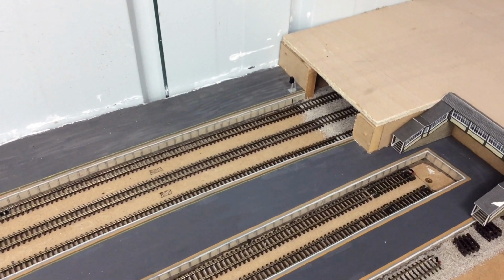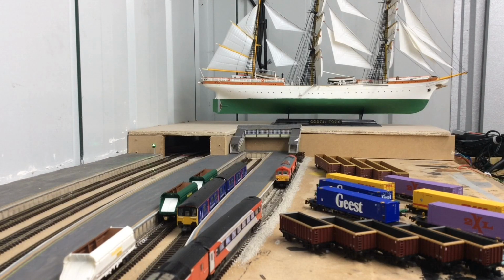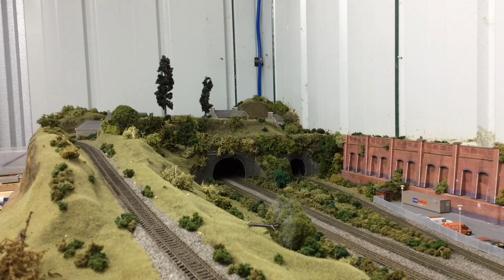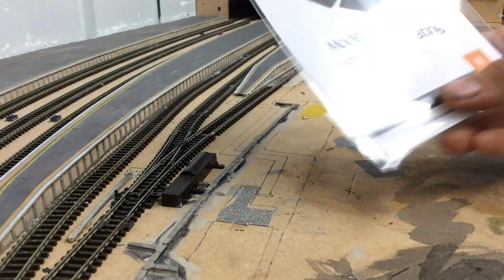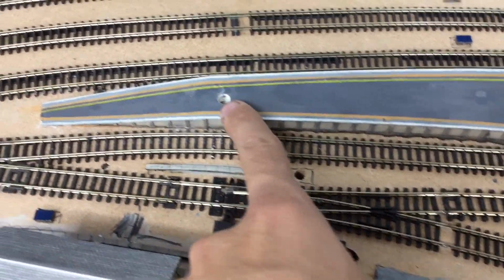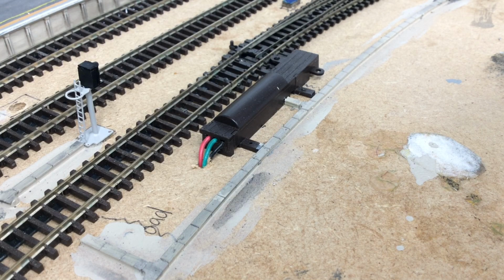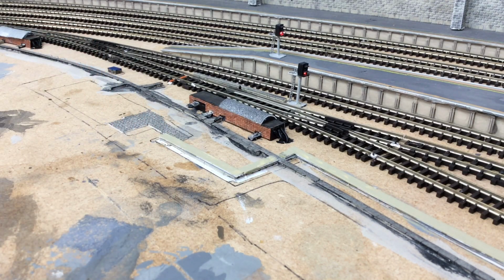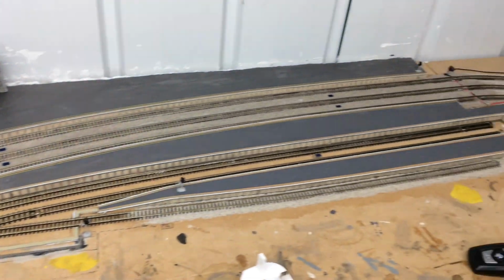Adding N gauge Track Detail Part 1-Pre Ballasting+August update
Here I begin to add detail to the track section spanning from the station area to the branchline area. Also a quick update for some other little bits that have been done on the layout.